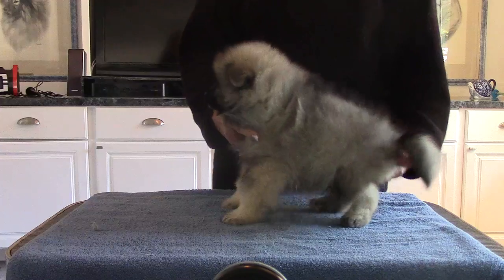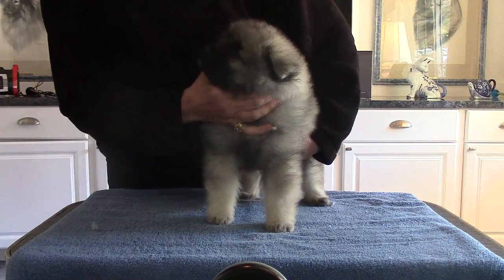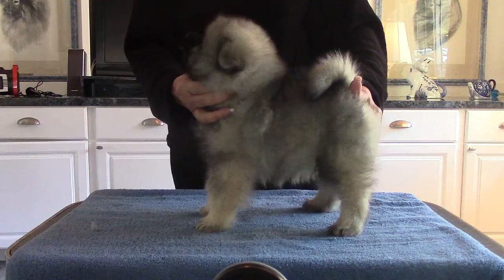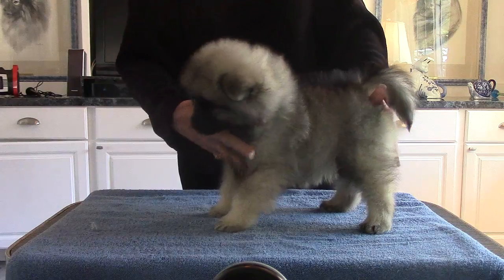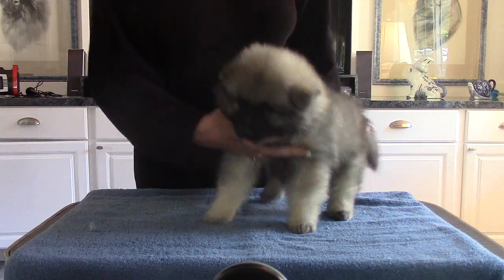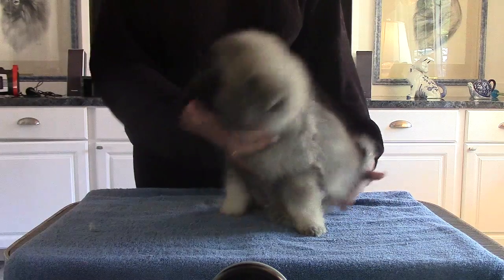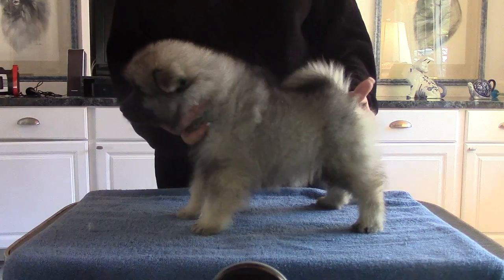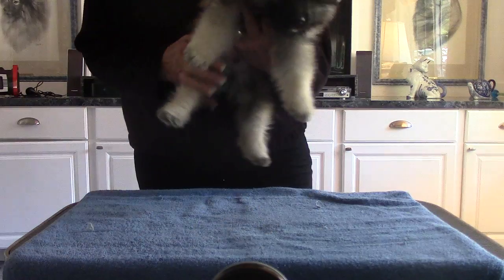Red Puppy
Evaluation of Red Puppy 12/10/13   7 weeks old